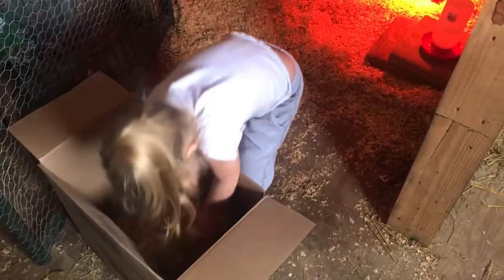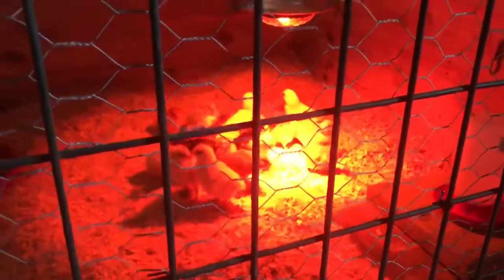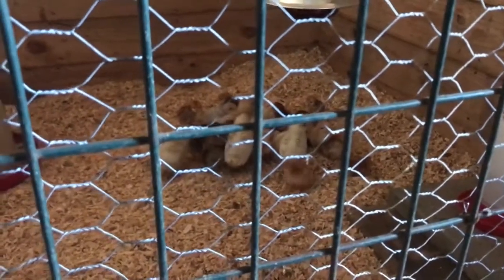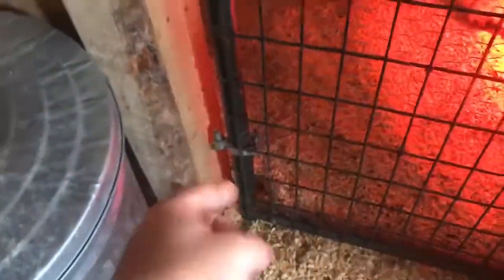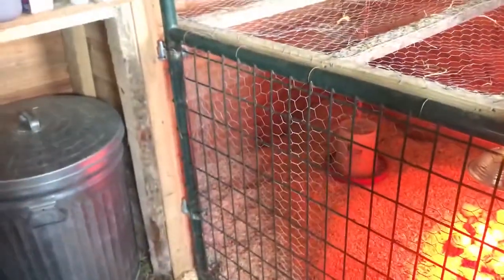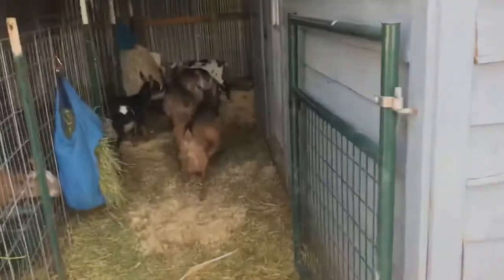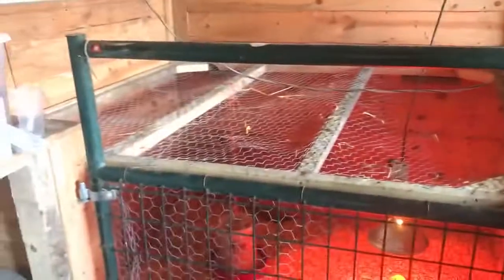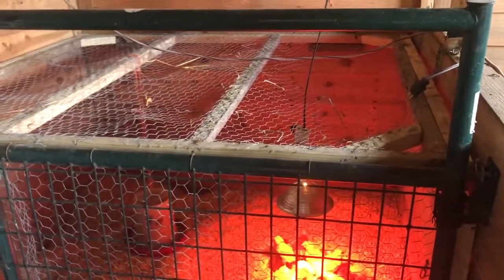Setting Chicks up in Brooder and Discussing the Plan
We are back on the chicken train!

Somehow I managed to totally neglect the videos about the actual incubation or setting them up in the initial brooder, but I think I summed it all up in this video. Long story short, we wanted to get chickens again, and run them in with the goats, in hopes that they will help work through the manure/litter to help with our fly problem. We shall see!